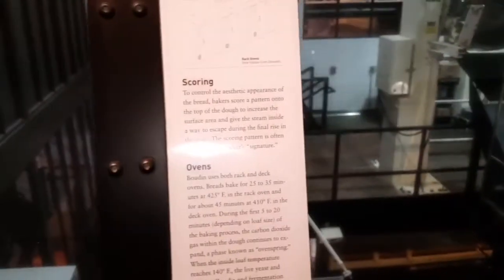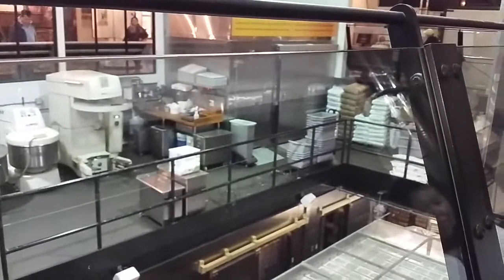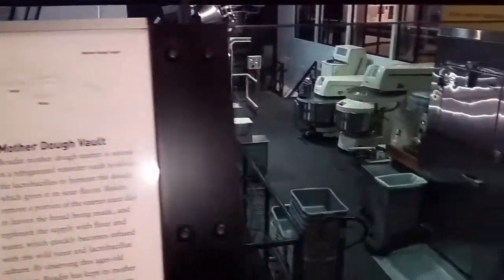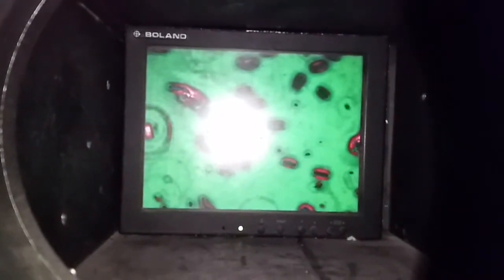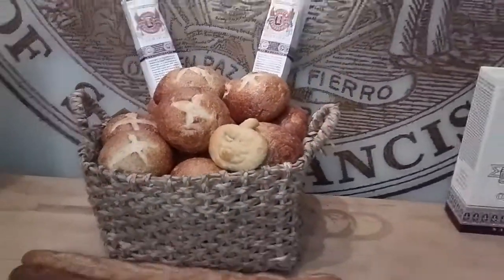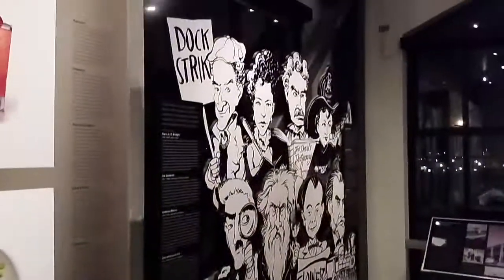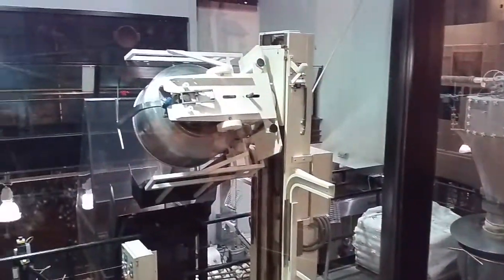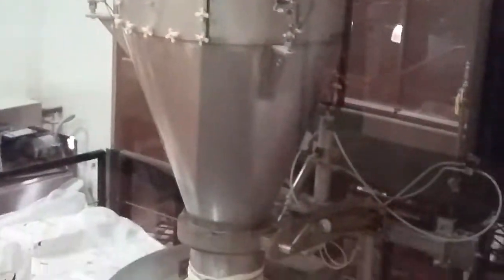BOUDIN SOURDOUGH BREAD FACTORY SF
HOGSIDE SHOP | Teespring